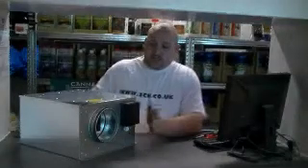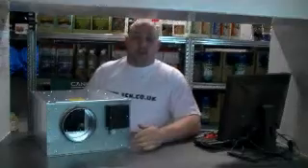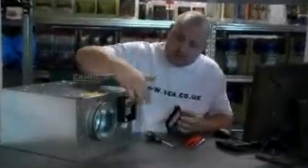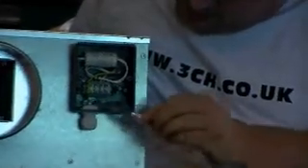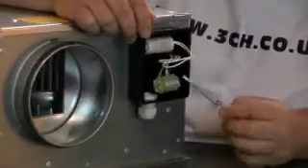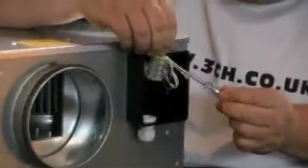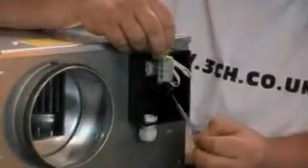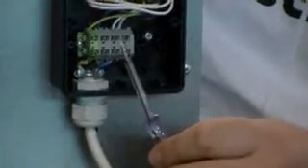Accoustic Fan Set Up.mov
Accoustic Fan Set Up